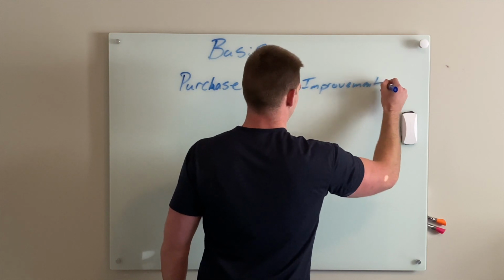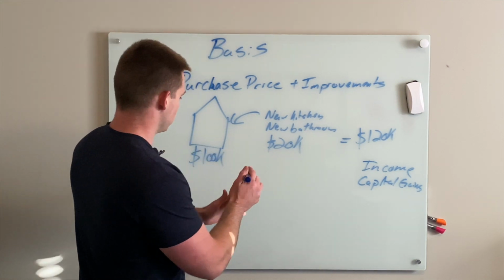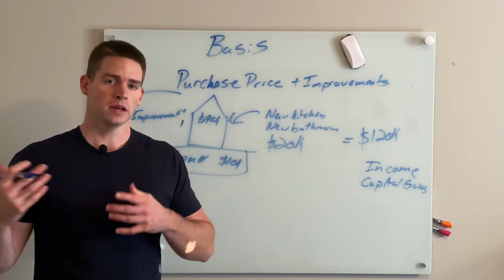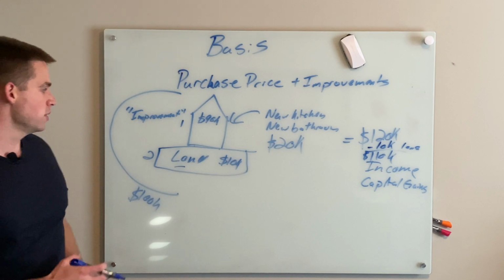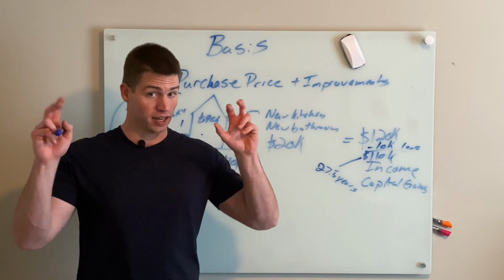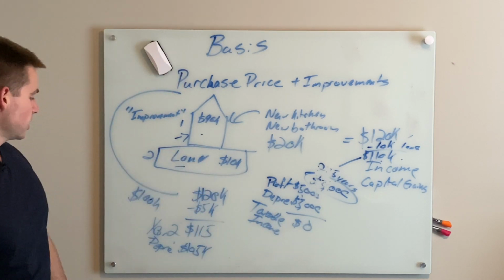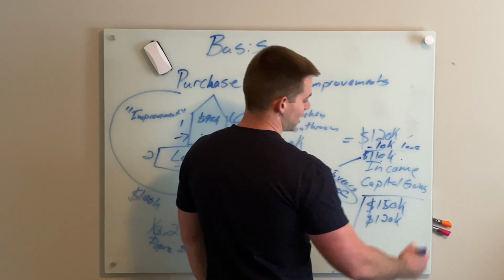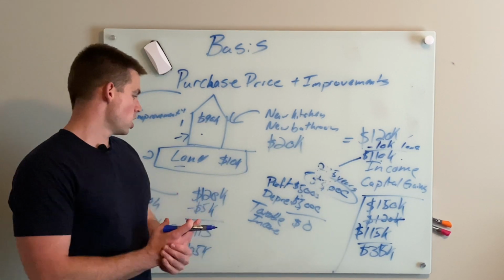Cost Segregation Real Estate - What Is Depreciation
What is real estate basis? In this video, real estate investors, commercial real estate investors, new real estate investors, cash flow investors, anyone who is an investor will learn about basis in real estate.

While you do not need to know this yourself, your CPA or tax advisor will. It is good for you to understand the general concept of what basis is and why it's important.

As real estate investors, we like to use depreciation for tax benefits. This can help us *legally* reduce our tax bill. It's written in the tax code. But once your basis reaches $0, your tax benefits run out.

Always know where you are on your basis and how much more you will be able to shield your income with real estate investments.

Grab a copy of my best selling book, "Skip the Flip: Secrets the 1% Know About Real Estate Investing"